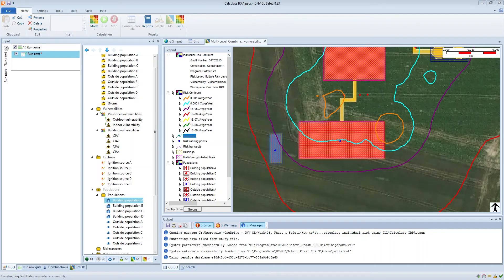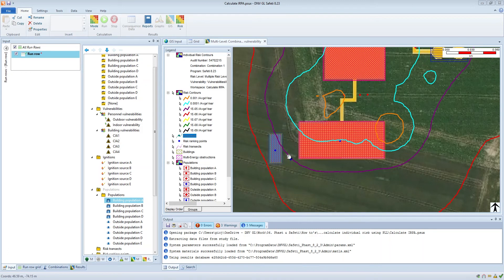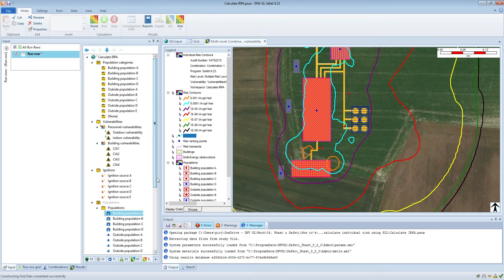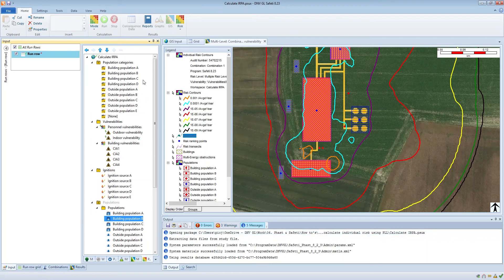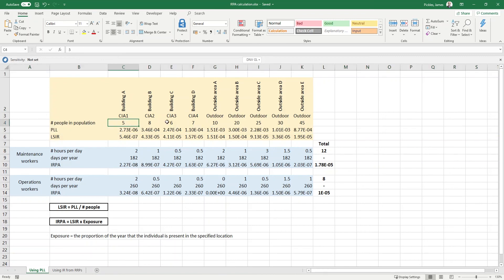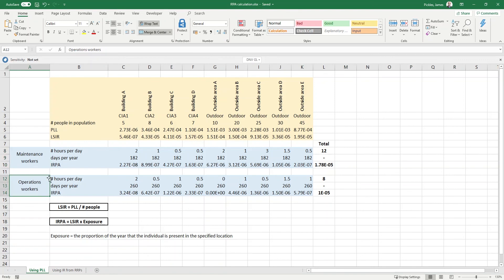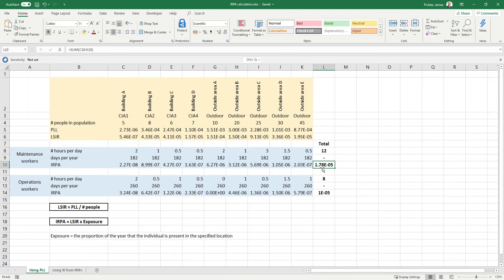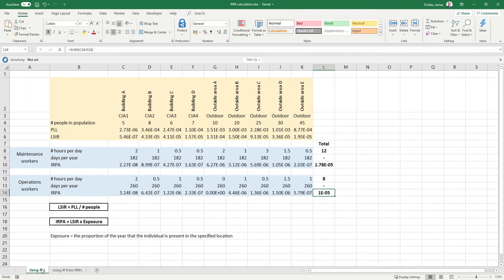How to calculate Individual Risk Per Annum (IRPA) in Safeti using PLL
Learn about this more accurate method of calculating IRPA for your workers